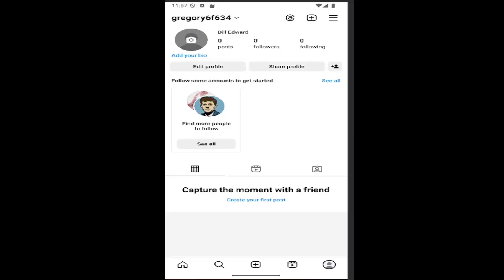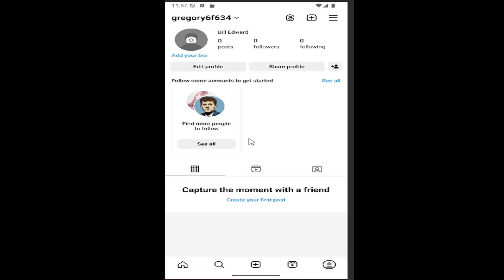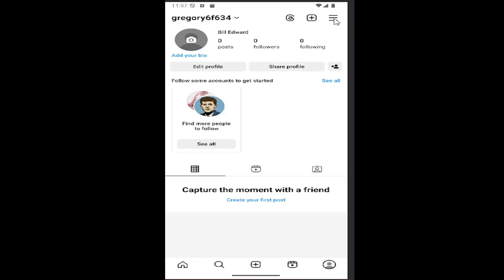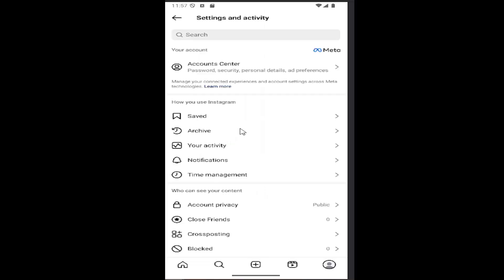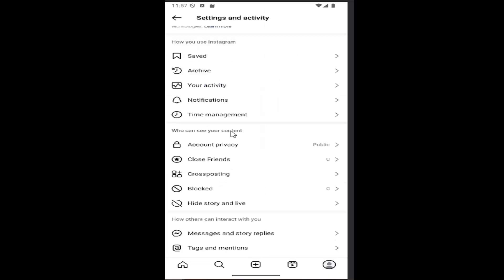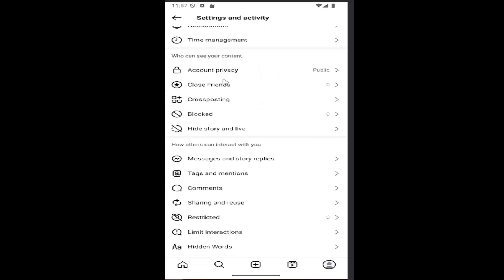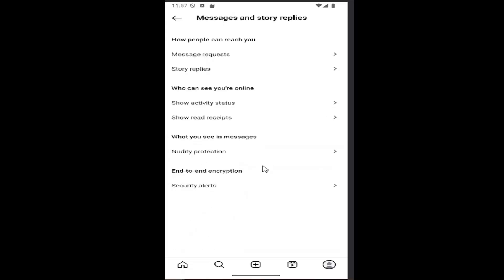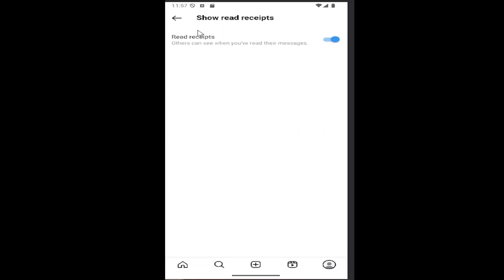How to Turn Off Read Receipts on Instagram [Guide]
This guide provides a clear, step-by-step process for turning off read receipts on Instagram, allowing you to keep your message activity private. By disabling this feature, others will no longer be notified when you’ve read their messages, giving you more control over your conversations. The tutorial explains how to adjust your settings, ensuring that your direct message interactions remain discreet. Whether you're seeking more privacy or simply prefer not to share your message status, this guide offers an easy way to turn off read receipts on Instagram.

Issues addressed in this tutorial:
how to turn off read receipts on Instagram
how do you turn off read receipts on Instagram
how to turn off read receipts on Instagram stories
what happens when you turn off read receipts on Instagram
if i turn off read receipts on Instagram
what happens if i turn off read receipts on Instagram
is it possible to turn off read receipts on Instagram
if we turn off read receipts on Instagram
why can t i turn off read receipts on Instagram
what happens if we turn off read receipts on Instagram
turn off read receipts Instagram android
turn off read receipt Instagram for all
how to turn off read receipts on Instagram stories android
are you able to turn off read receipts on Instagram
is there anyway to turn off read receipts on Instagram